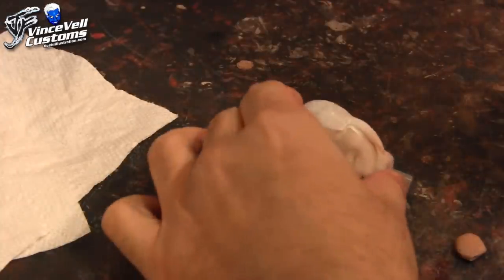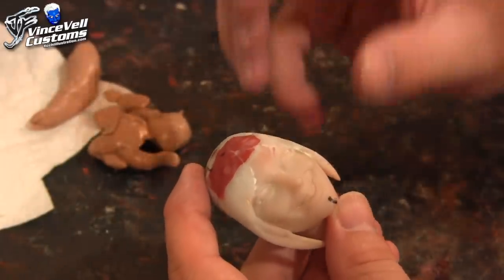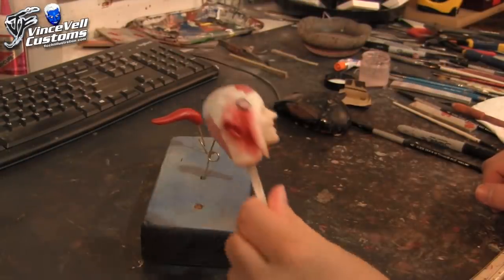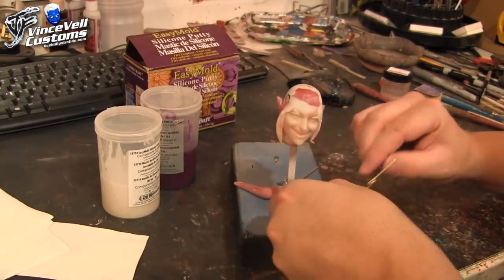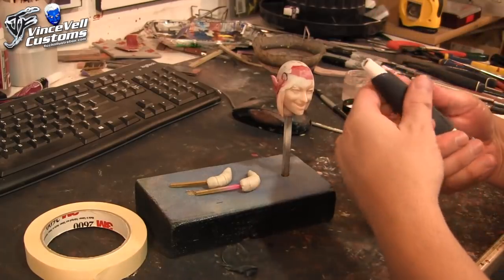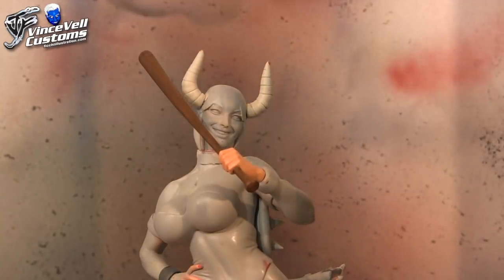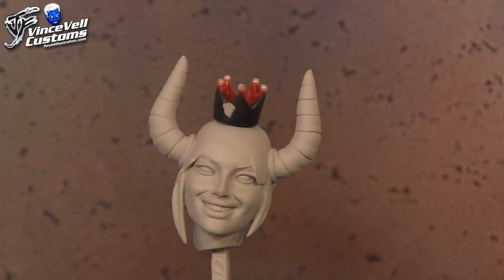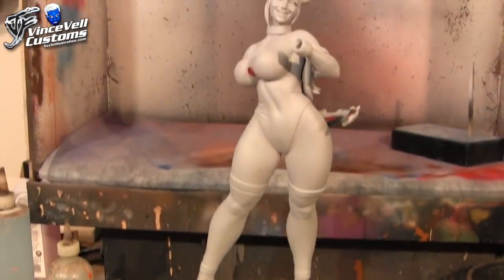Bowsette Custom Statue from PCS Roxy Part Part 5 Head Ears & Horn Sculpting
THIS VIDEO IS NOT MADE FOR KIDS 13 & YOUNGER
Hay Guys

Here is Part 5 of my Bowsette Custom Statue from the PopCulture Shock Toys Roxy statue. In this video part i sculpt her ears, horns and crown. Enjoy!